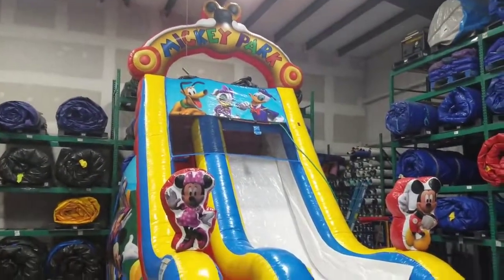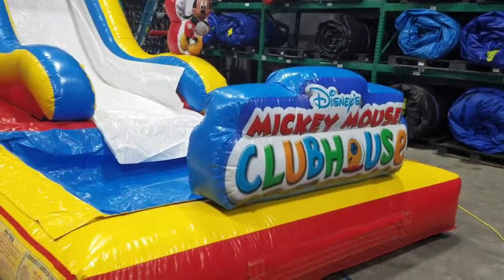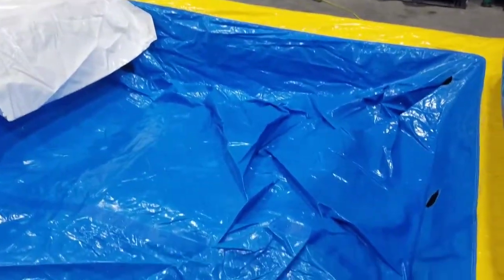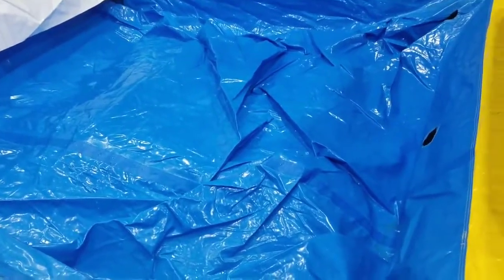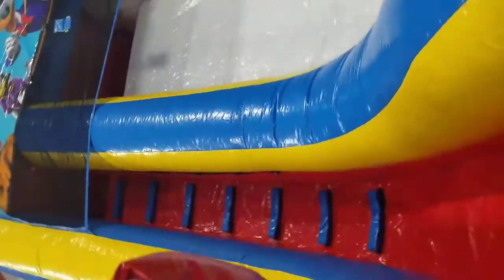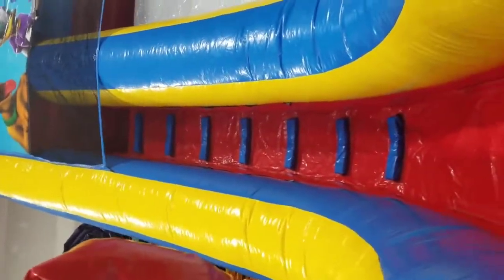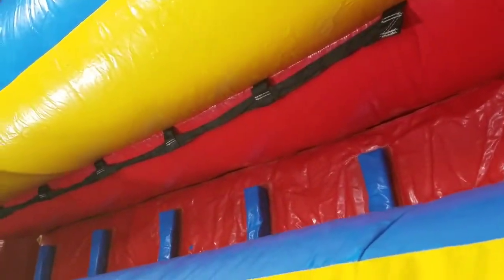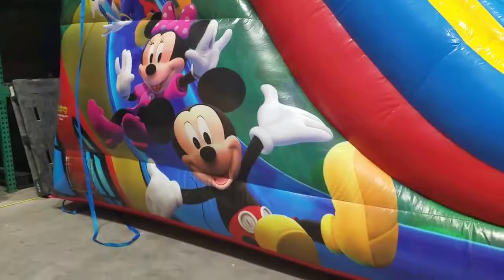Mickey Mouse Water Slide Rental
- BOOK YOUR Inflatable Party Rental from About To Bounce Inflatables, TODAY!

Inflatable Bounce House and Inflatable Water Slide Rentals in the New Orleans Area

About to Bounce has the largest selection of inflatable bounce houses, combos, water slides, obstacle courses, interactive games, carnival games, tables and chairs and concessions you can find!

About to Bounce also specializes in mechanical rides such as mechanical bulls, gyroscopes, meltdowns and rock climbing walls.

We offer rentals for church events, corporate events, school events and birthday parties. Free overnight on all rentals!

About To Bounce Inflatable Rentals
909 S Al Davis Rd, Elmwood, LA 70123

About to Bounce Inflatables and Party Rentals serves the entire New Orleans area, including:
Metairie
Kenner
Belle Chasse
Marrero
Gretna
Destrehan
Luling
Chalmette
River Ridge
Harvey
Harahan
LaPlace
Meraux
Westwego
Terrytown
Waggaman
Des Allemands
Violet